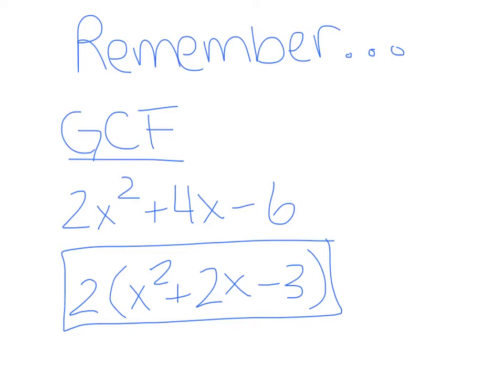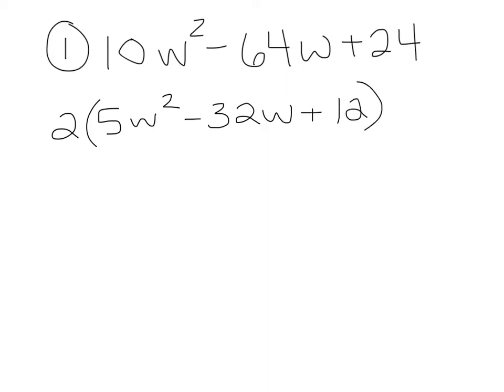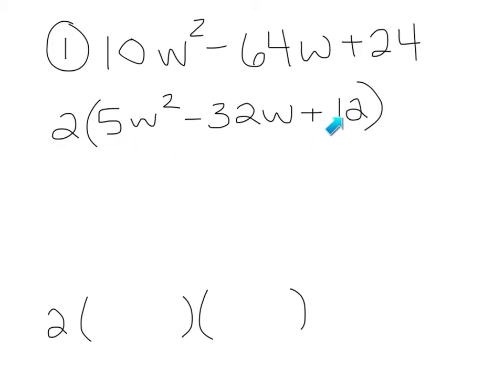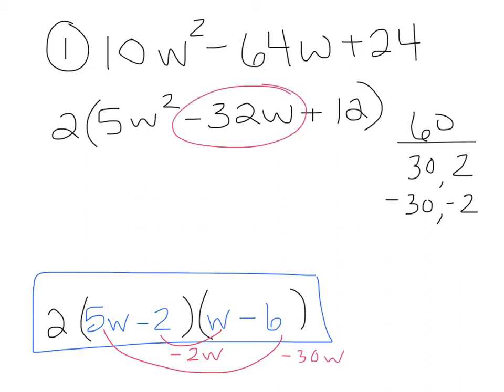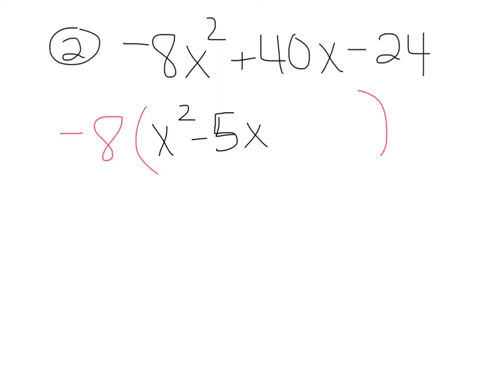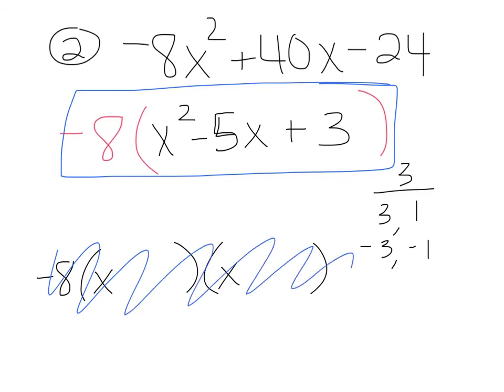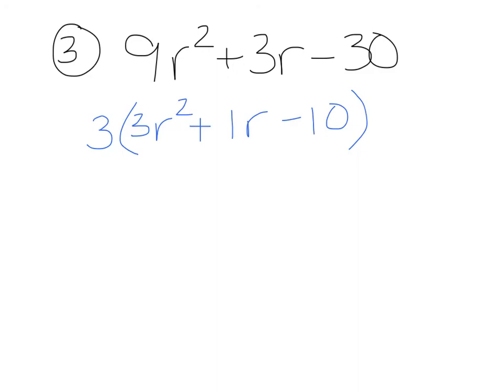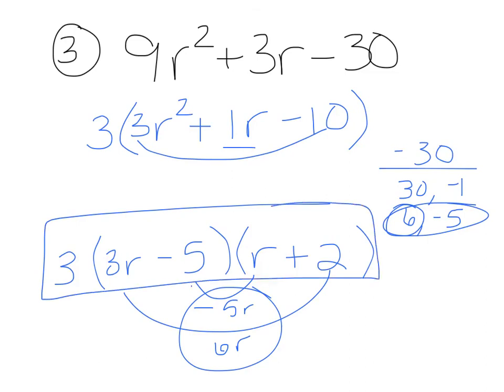Made with Explain Everything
factoring day 2 with gcf